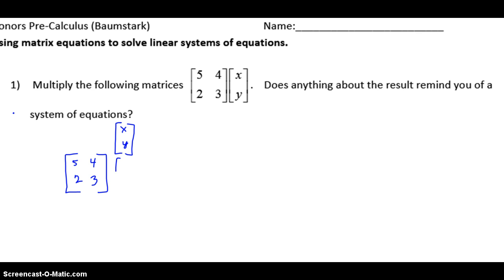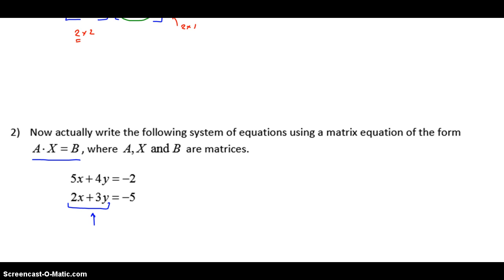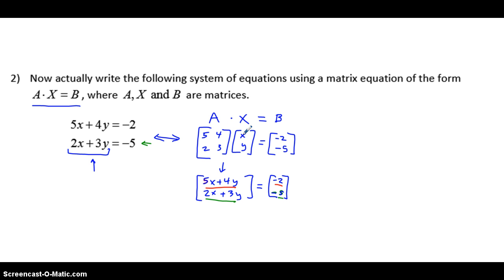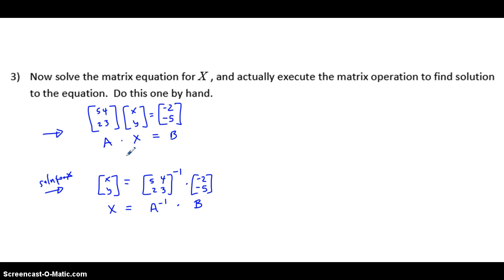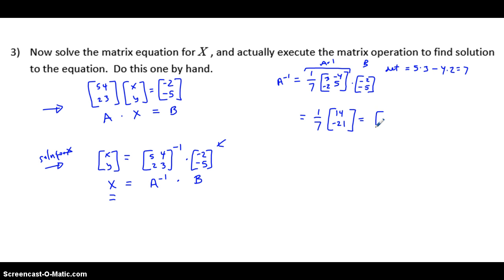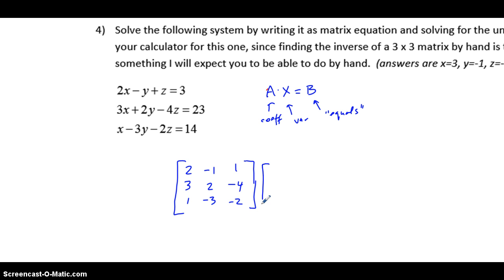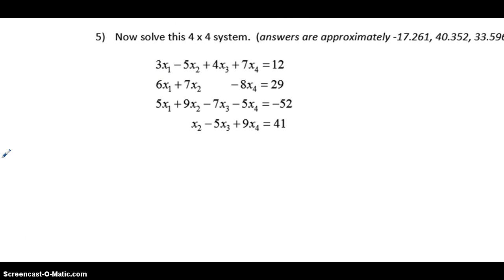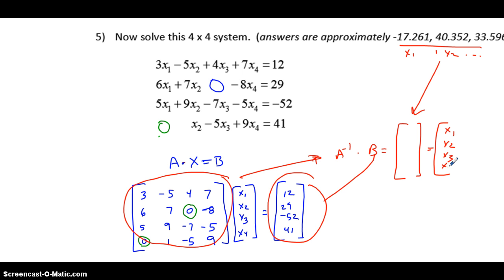Matrix equations to solve linear systems